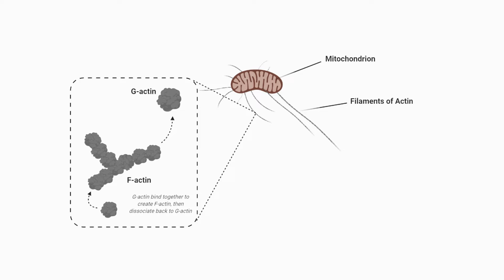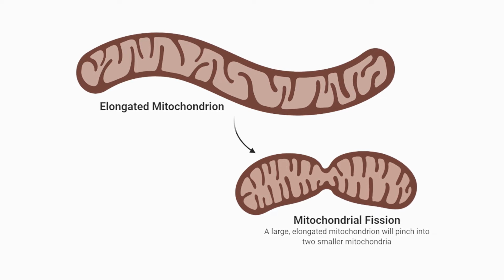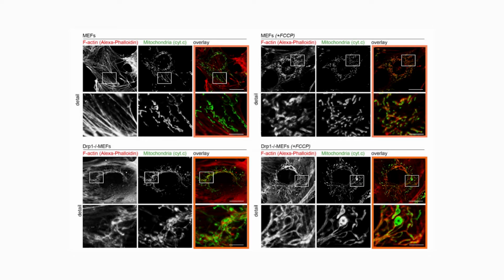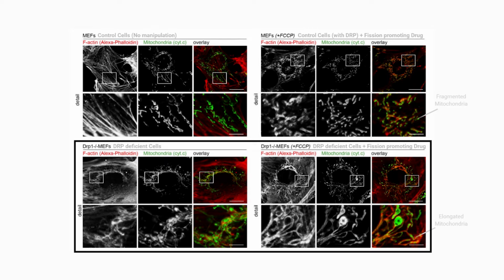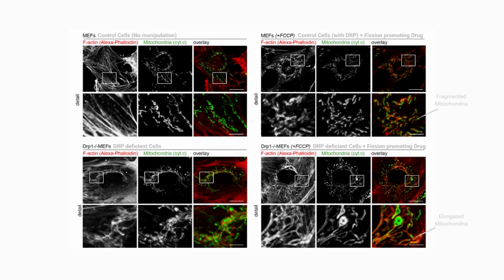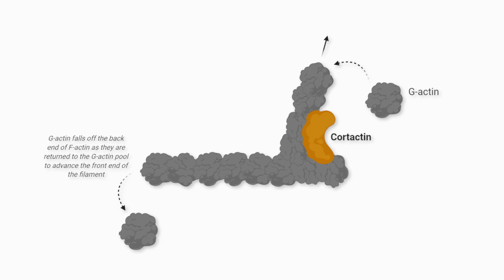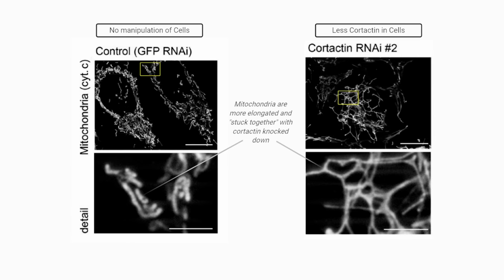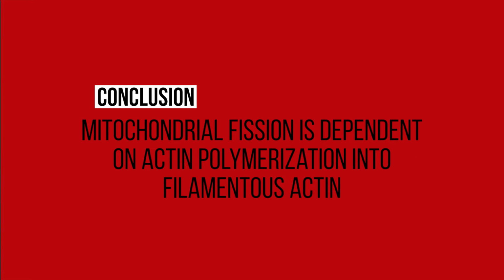EX-e: Mitochondrial Fission (Splitting, Reproduction) depends on Cell Skeleton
Biorender used for visuals.